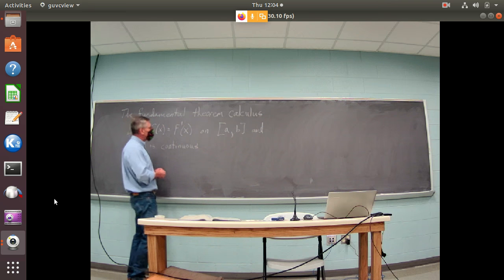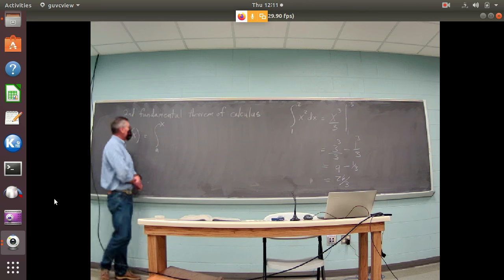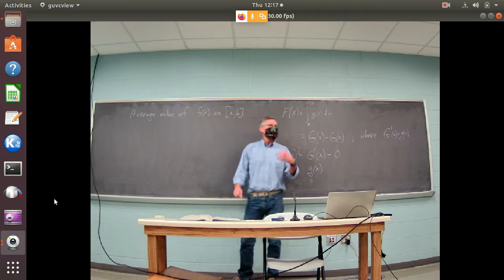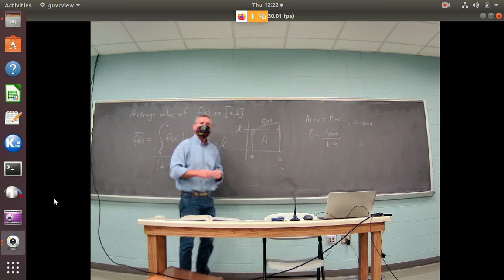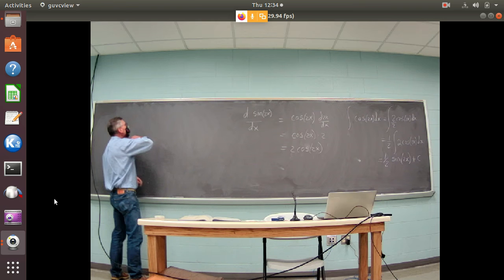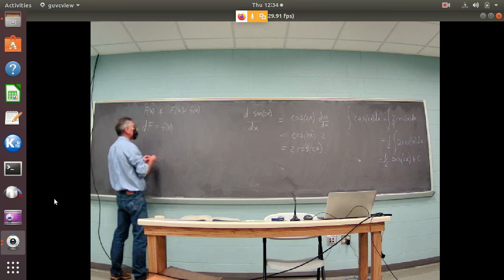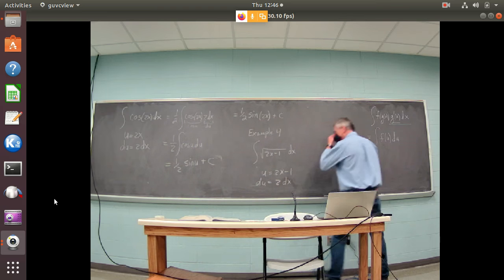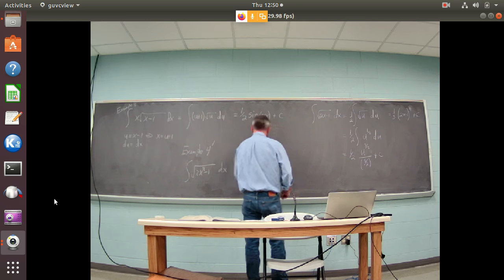math2315 2020 10 15